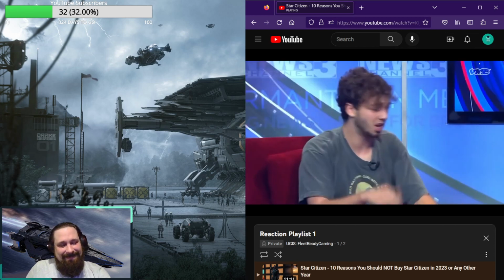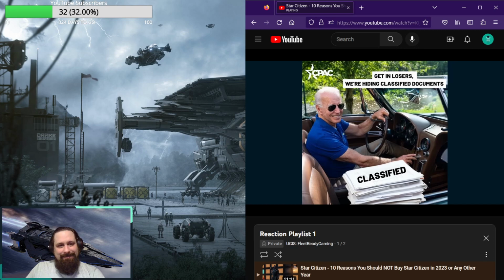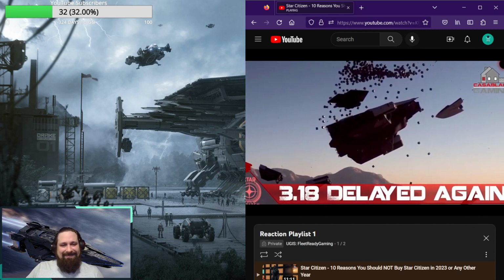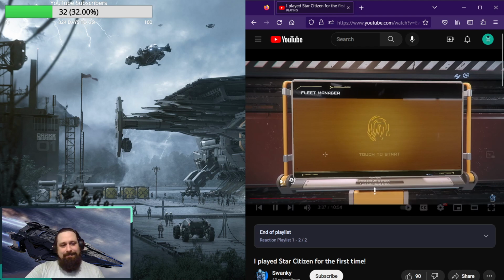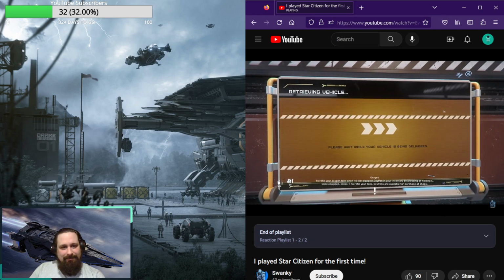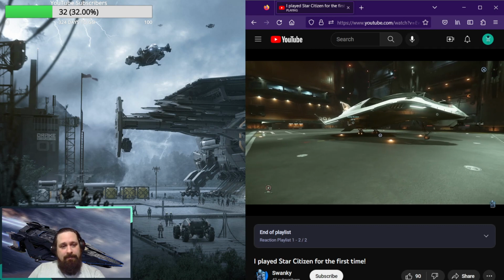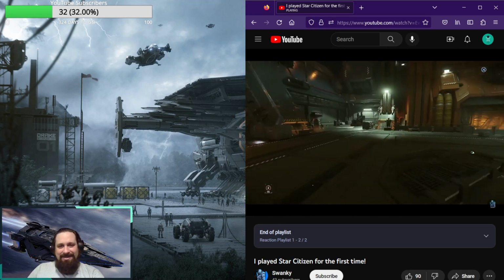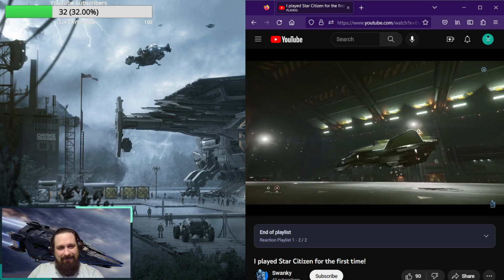Sivad Reacts To: CasaBlack & Swanky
Hello FleetReadyFam, and welcome to another episode of Sivad Reacts To. This time we are checking out a couple of different channels that stumbled across my feed that looked to be a fun couple of content creators and it wasn't disappointing in the least. So sit back, relax, and hopefully have a couple chuckles while we check out the channels CasaBlack and Swanky.

Thanks for joining us, FleetReadyFam! We appreciate you taking the time to watch our latest video. If you enjoyed it, we would be grateful if you could hit the like button, subscribe to our channel, and if you want to help us out even more then consider a tip. Your direct support enables us to produce even more thrilling content for you and improve our equipment to bring you the best gaming experience. Thank you for being a part of our community!